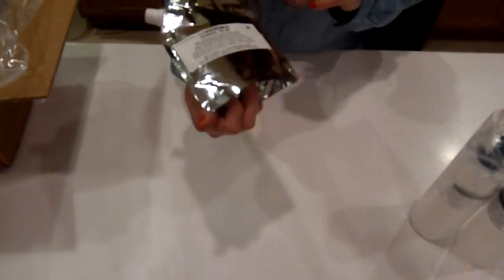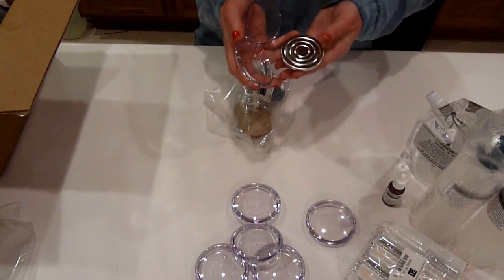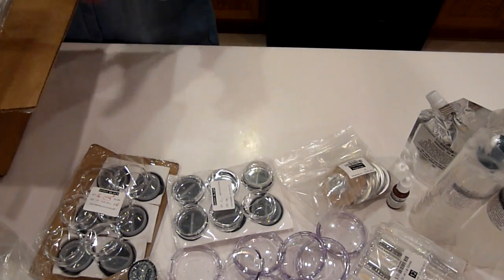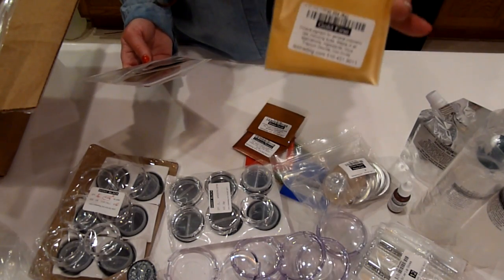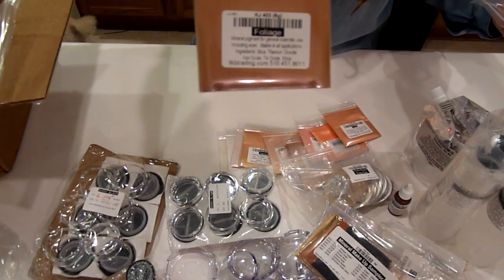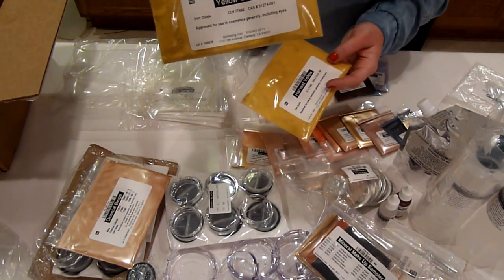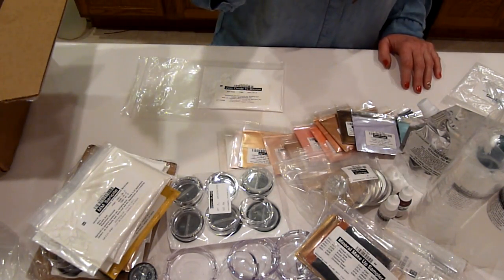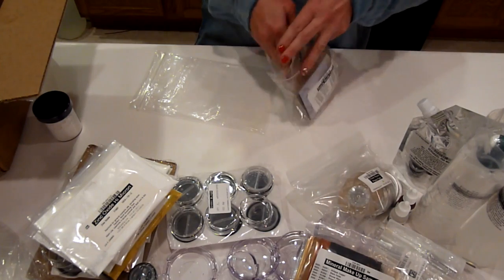TKB, Mineral Make Up:Micas, Etc Haul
If anyone is interested I'll be uploading videos of me learning how to make Mineral Make-up. Foundation, blush, highlighters, eyeshadows, along with lipgloss and who knows what else I may think of!! I'm really excited to get started!! Hope you enjoyed!!
Visit my Etsy store to purchase the soap, and body products you see me creating here-